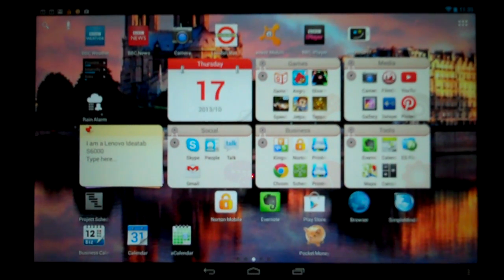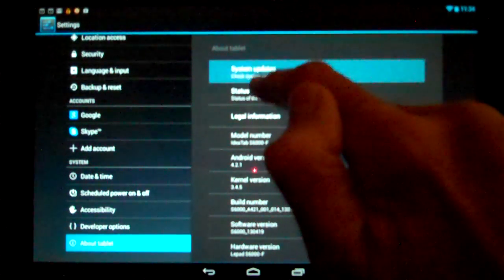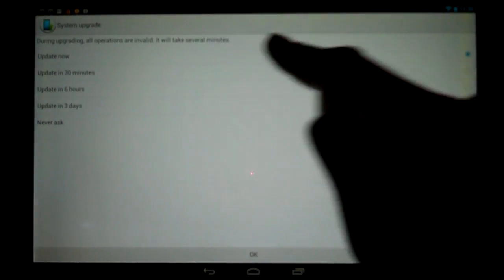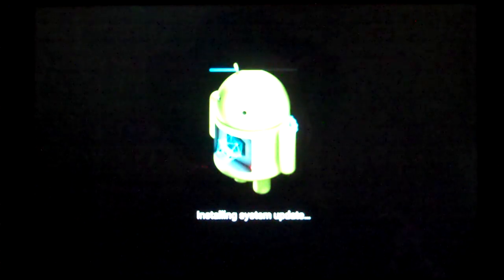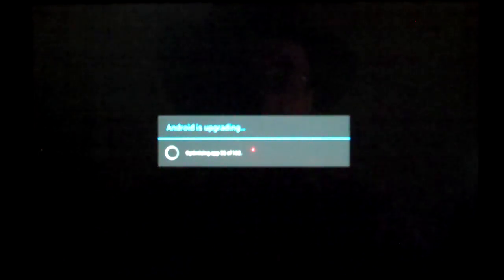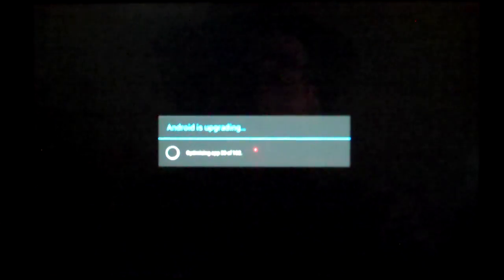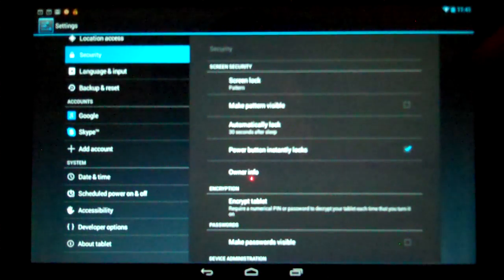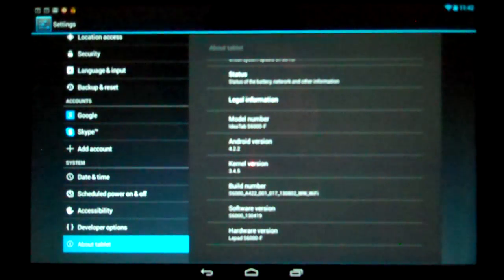How to upgrade your Lenovo tablet firmware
This video shows you how to download and install the latest firmware to your S6000 tablet.
Should I buy the Lenovo S6000 IdeaTab?
Learn from one user's experience and frustrations.
Comments on:
- battery life
- video quality
- sound quality
- jelly bean multi-user support feature mentioned on Lenovo's Website
- availability of compatible apps
- global positioning system (GPS) - where is it?
- oh and I forgot to mention the missing FM radio feature mentioned in the specification Lenovo's Website
Product specification at purchase date:
Wifi Model type F
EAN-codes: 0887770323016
CPU: Mediatek MTK 8389, 4x 1.20GHz • RAM: 1GB • HDD: 16GB Flash • Graphics: PowerVR SGX544 • Display: 10.1", 1280x800, capacitive multi touch, glare, IPS • Connectors: 1x USB 2.0 (micro USB) • Wireless: WLAN 802.11b/g/n, Bluetooth,
GPS • Card reader: microSDHC • Webcam: 0.3 megapixels (front), 5.0 megapixels (rear) • Operating System: Android 4.2 • Battery: Li-Polymer (6340mAh) • Weight: 560g • Dimensions: 260x180x8.6mm • Special features: acceleration sensor, compass, gyroscope • Warranty: one year